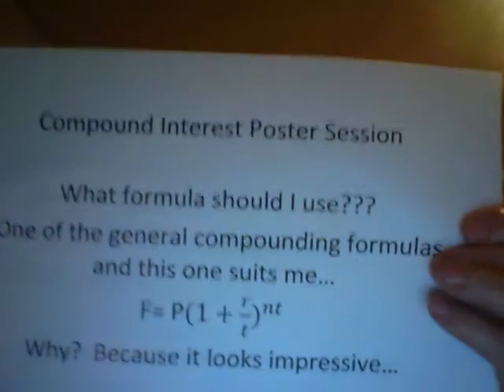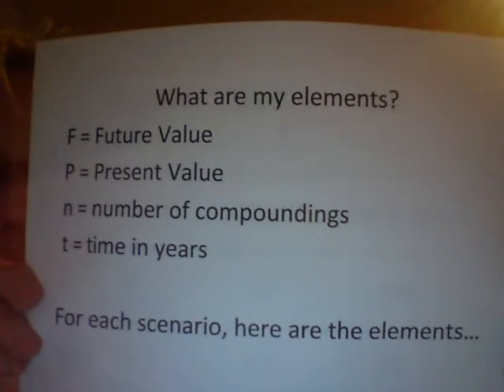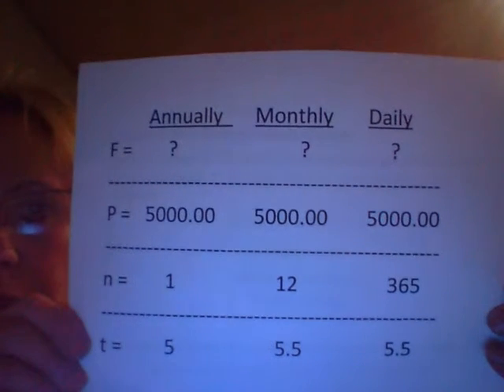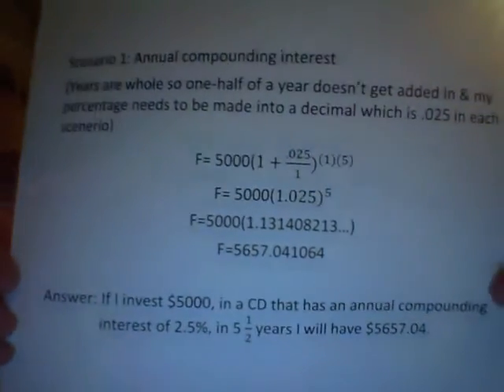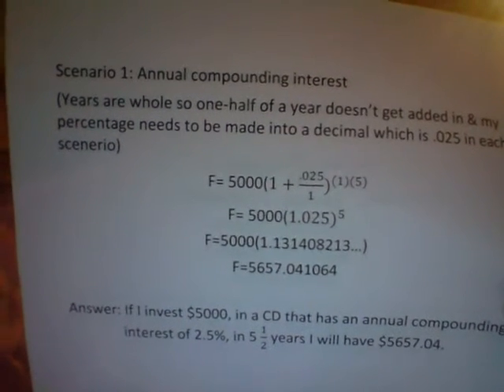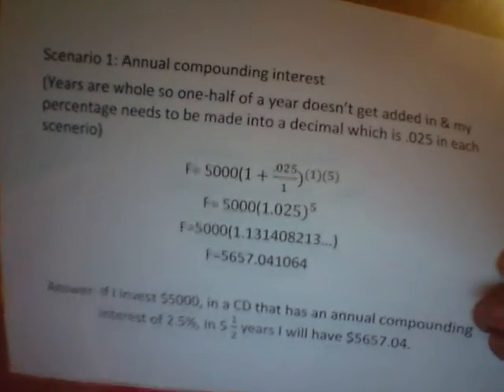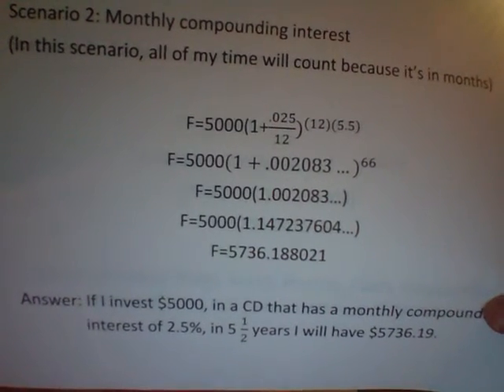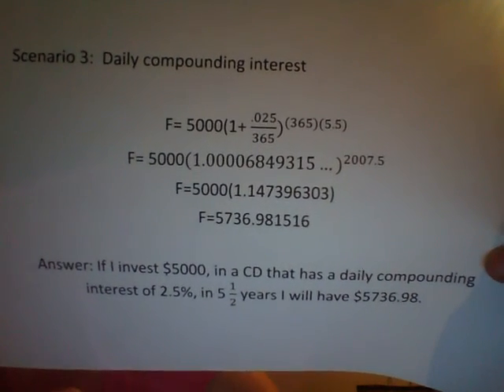Compound Interest Poster Session